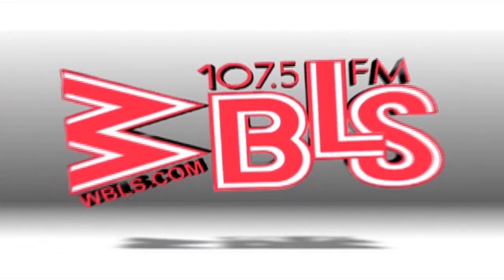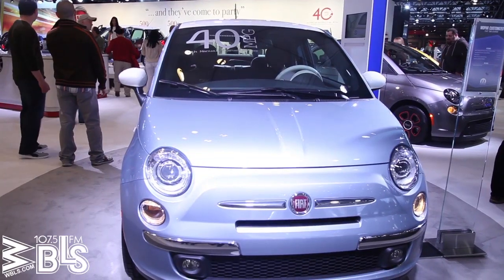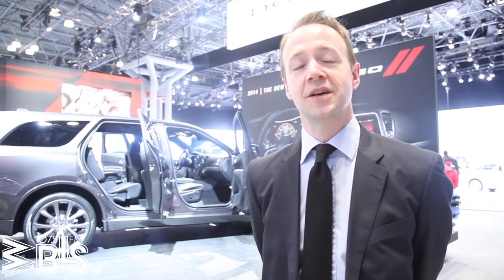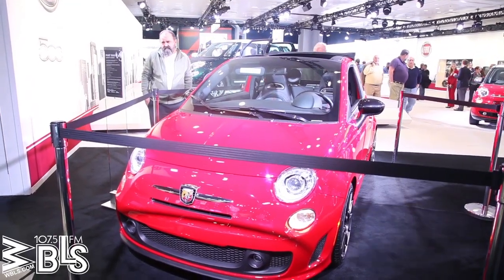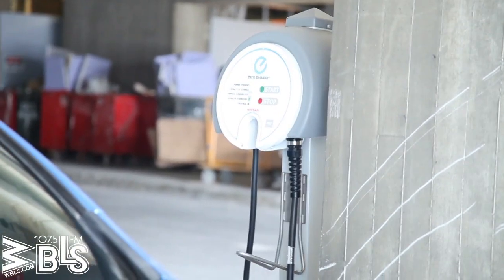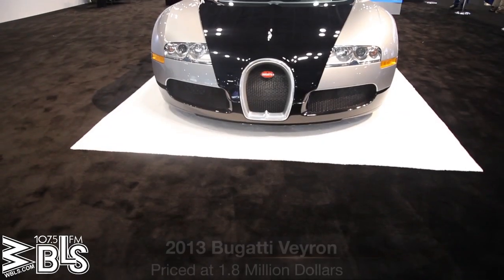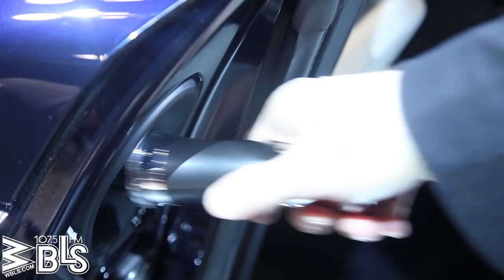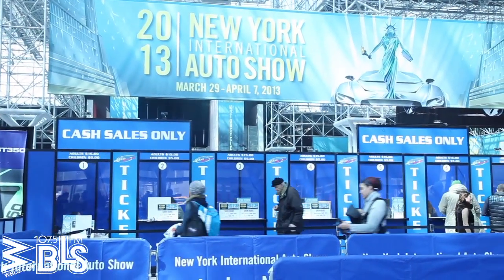WBLS Presents: The 2013 NY International Auto Show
WBLS was on hand for an exclusive showing of the hottest cars that the 2013 New York International Auto Show had to offer!